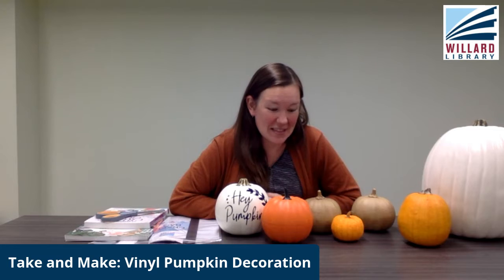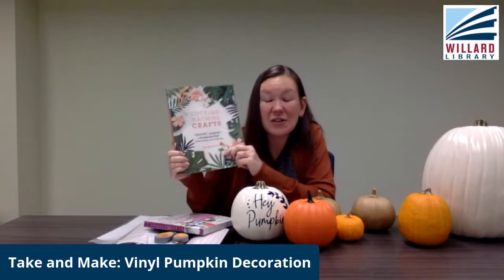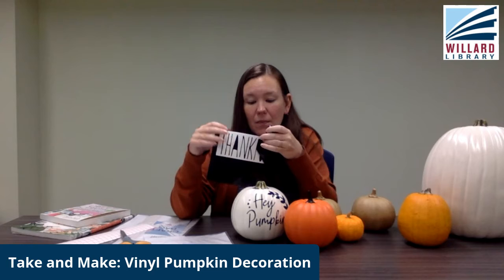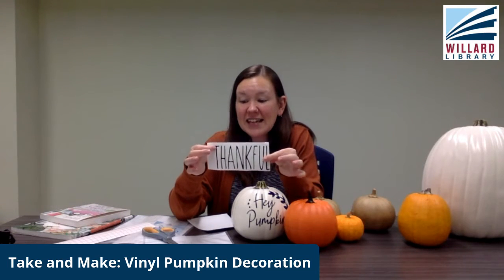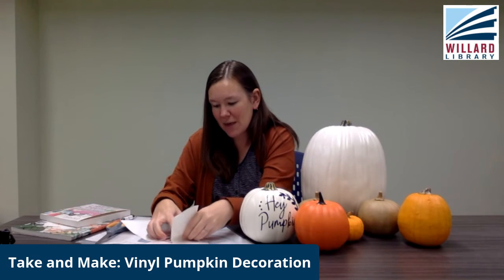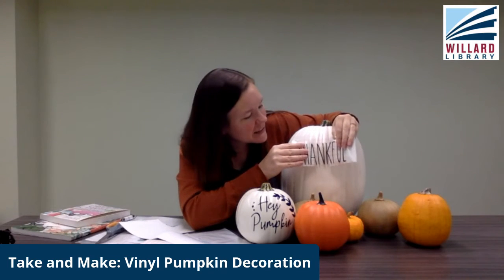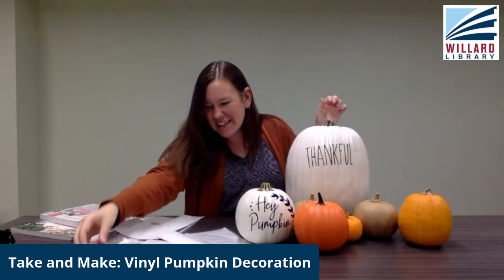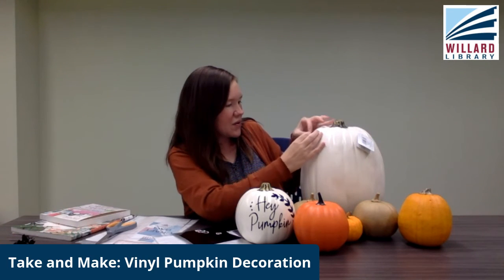Take and Make Craft Bags: Vinyl Pumpkin Decoration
This class will be vinyl application 101. Use a precut adhesive vinyl design to decorate your pumpkin at home. Either a real or a faux pumpkin works. It will last more than one season if you spend a little extra money for a faux one. Participants need to supply their own pumpkin. We’ll go through commonly asked questions about vinyl and give tips on how to apply vinyl to an uneven surface.